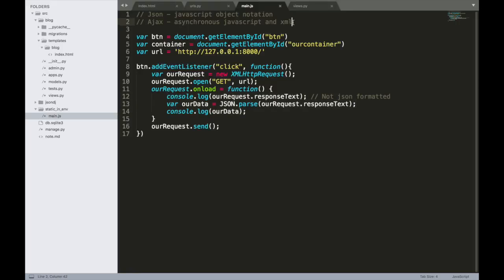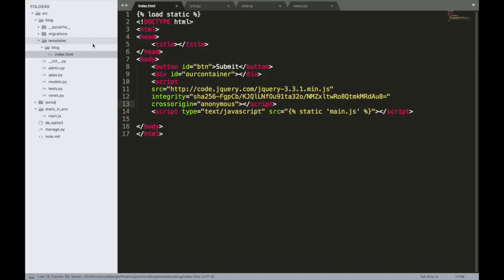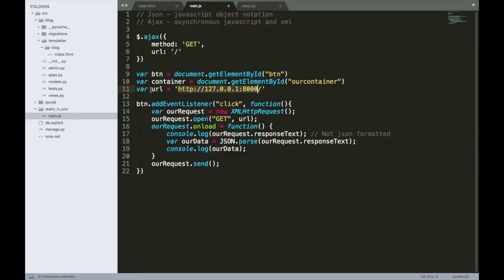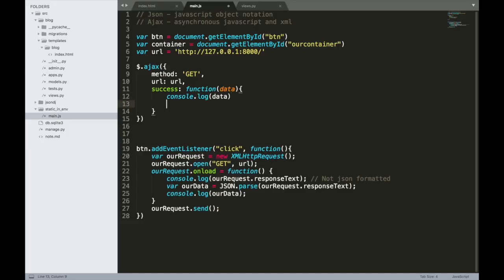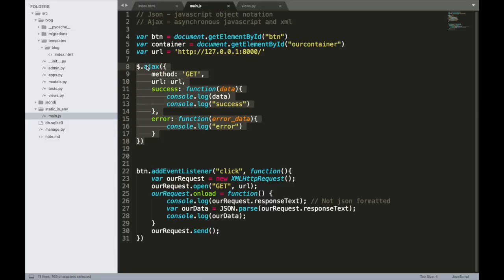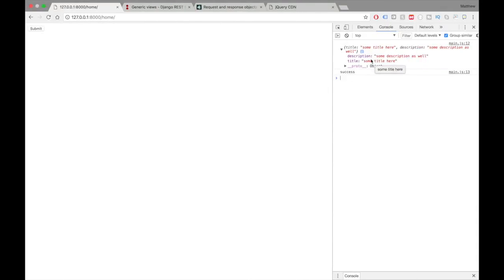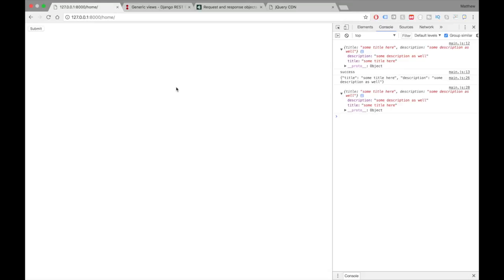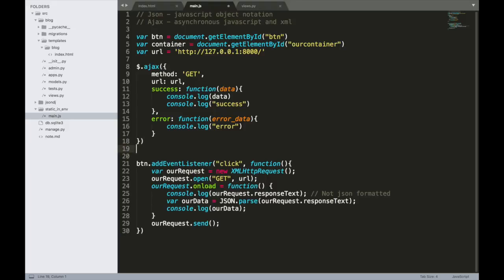Django Rest Framework Json Ajax 2018 Tutorial for Beginners Part 3 YT 720pnJWfx z0k6g